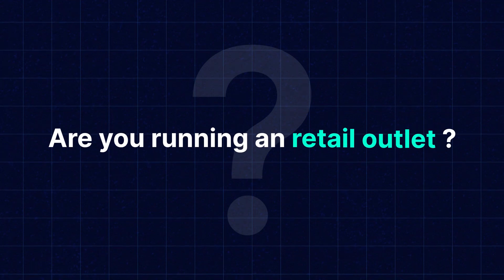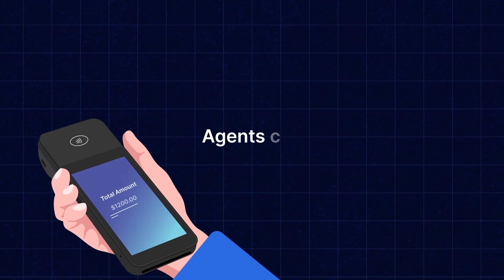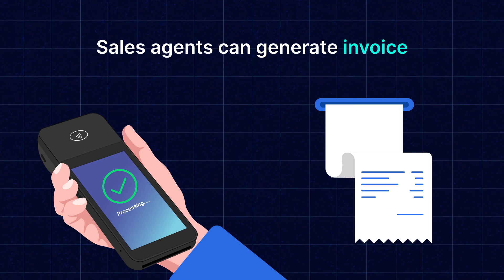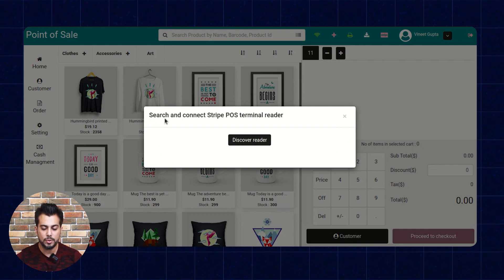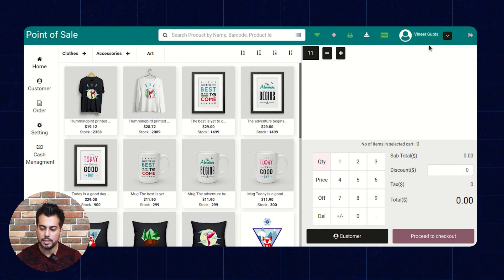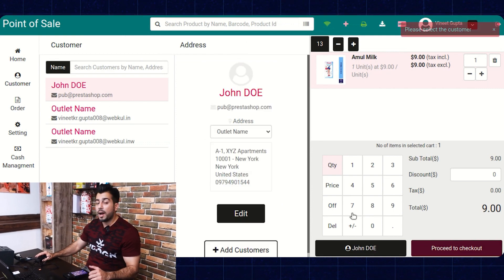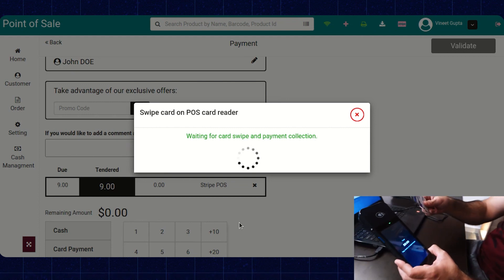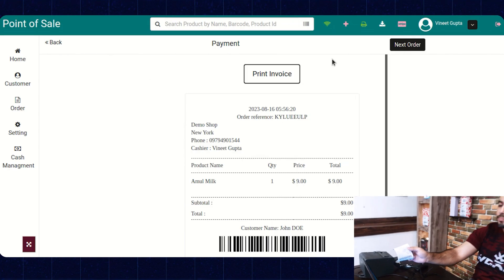Connecting PrestaShop POS to Stripe Terminal Reader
Are you a retail business owner who is looking for a way to take your business to the next level? If so, then PrestaShop POS Stripe Terminal Reader may be just what you are looking for.

The extension integrates the Stripe terminal reader with your PrestaShop POS, allowing you to accept in-person payments. Using this remarkable tool, you can process transactions easily and quickly, which can help you increase your sales and grow your business.

PrestaShop POS Stripe Terminal Reader speeds up checkout for customers, giving them a seamless shopping experience.

If you have any questions or face any issues during the installation or setup process, feel free to leave a comment below, and we'll be more than happy to assist you.

2. Raise a Ticket via our HelpDesk system

Timestamps
0:00 - Overview
0:57 - How to connect Stripe terminal reader to POS
1:41 - How to make payments using Stripe card swipe device
3:02 - Outro